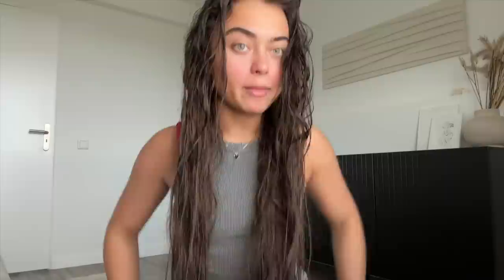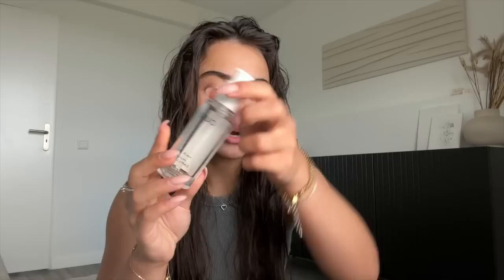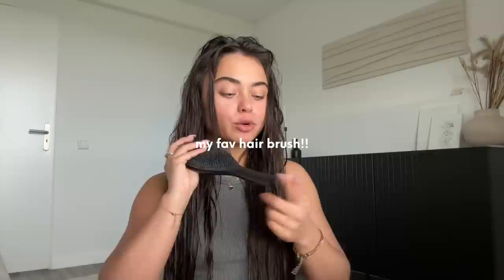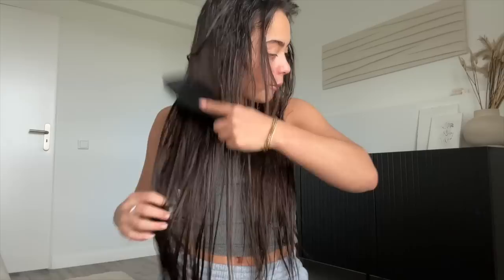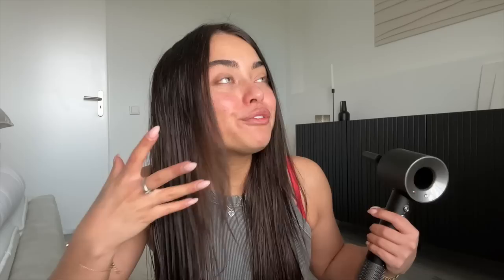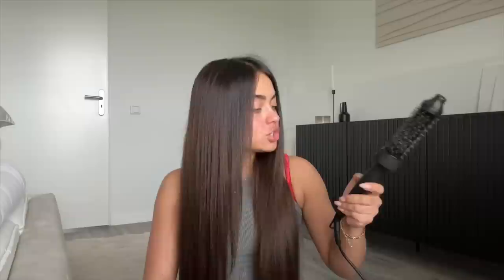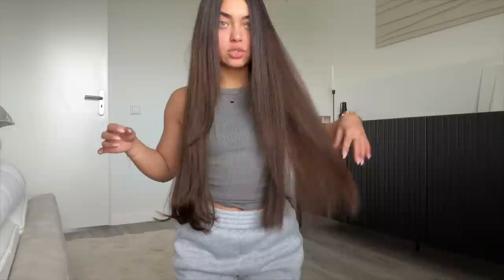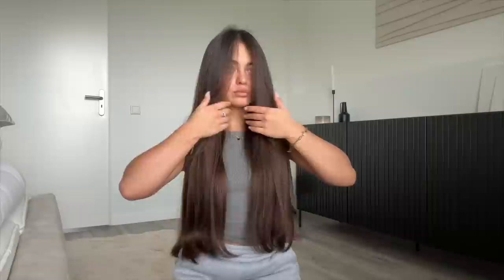how i style my hair ♡ sleek 'n voluminous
we sell 100% vegan & cruelty-free high performance beauty